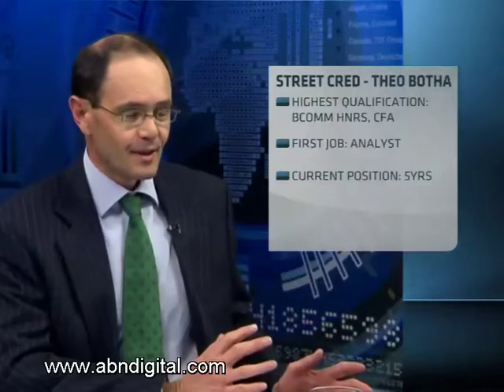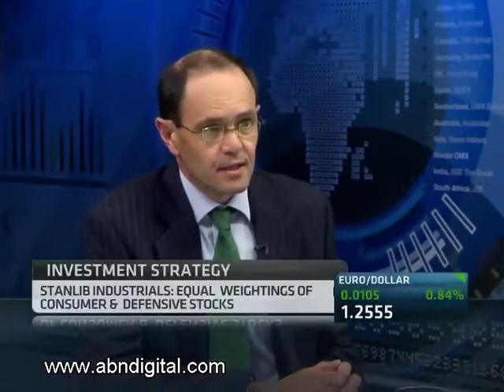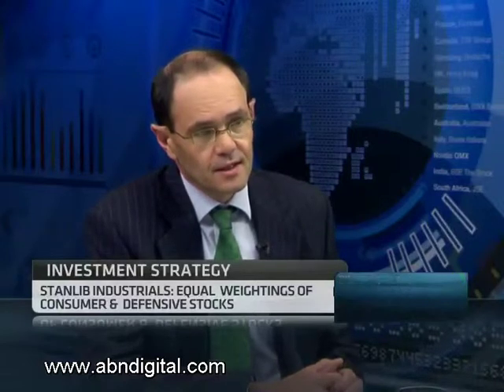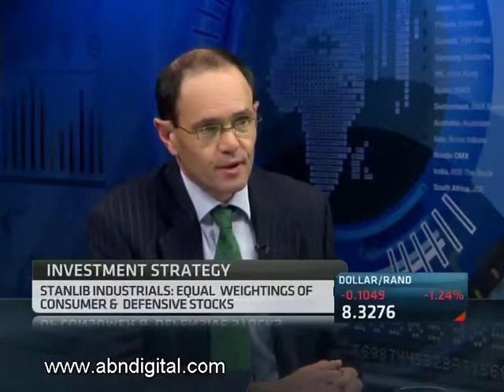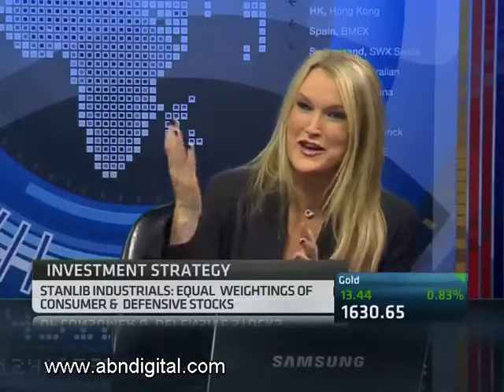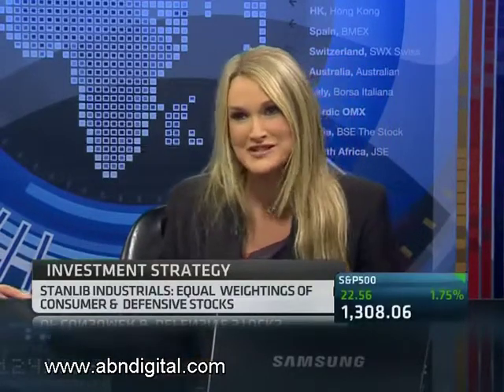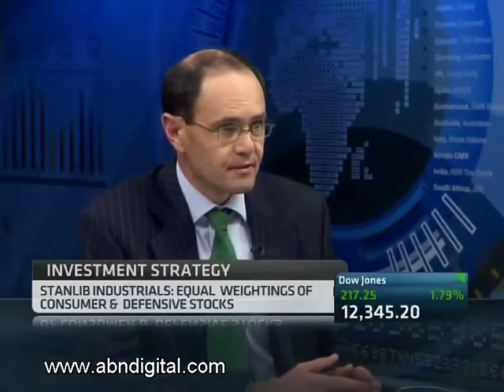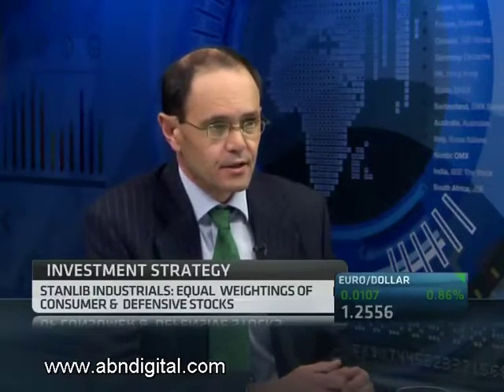Stanlib Industrial Fund with Theo Botha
The Stanlib Industrial Fund uses the barbell approach to investing balancing risk with equal weightings of defensive and cyclical stocks. The fund was the top performing industrial fund over 1 and 5 years as at the end of May. Joining ABN's Brownyn Nielsen in studio is Theo Botha, Portfolio Manager of the Stanlib Industrial Fund.